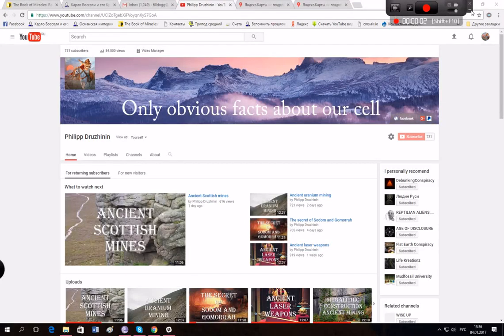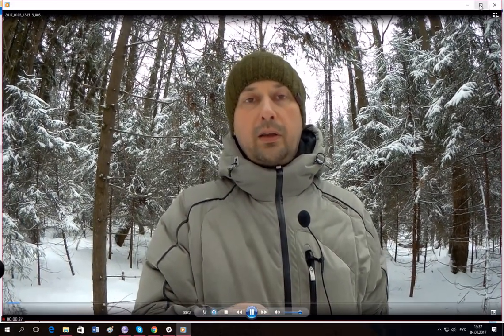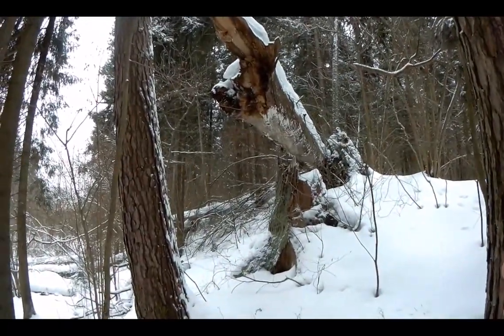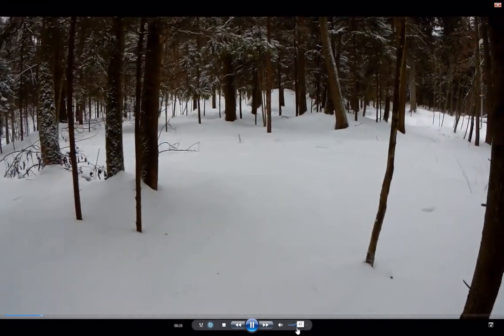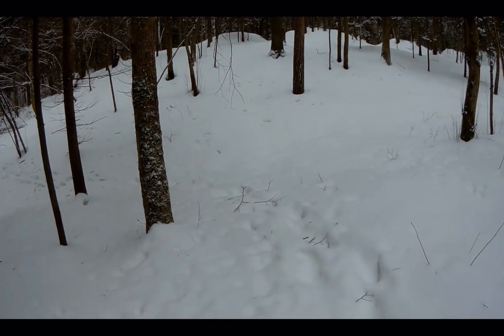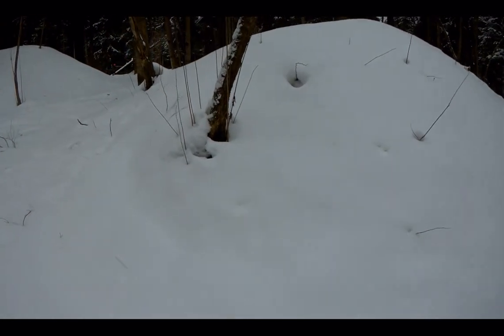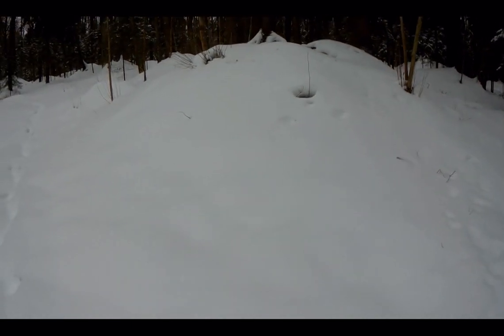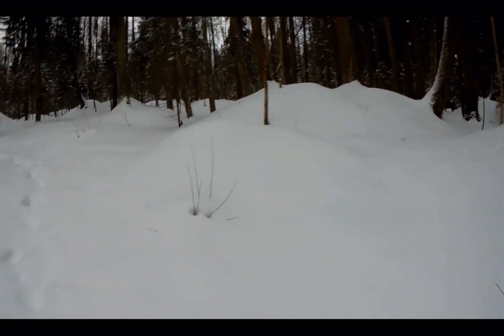Ancient Burial hills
Ancient Burial hills or mounds.
They are located everywhere in Russia, we are going to speculate on their origin, and relate them to mud flood of 19th century.
The mounds were traditionally erected over the body of the deceased tribesman or the remnants of his cremation.